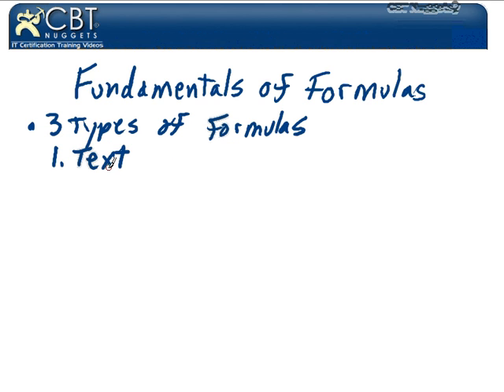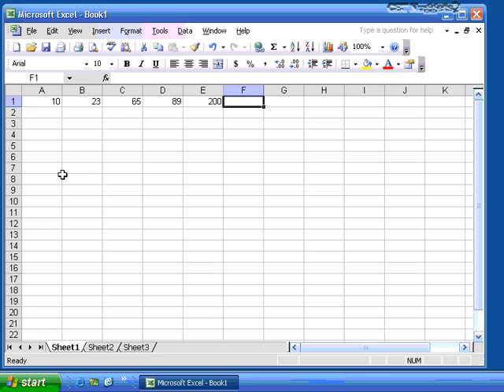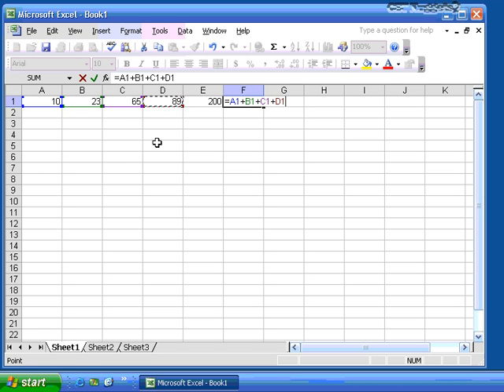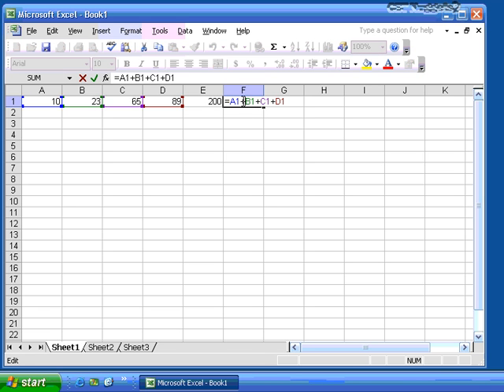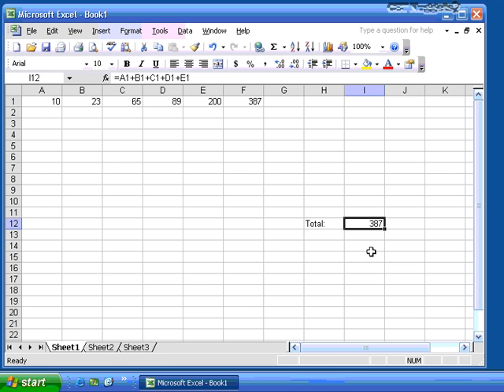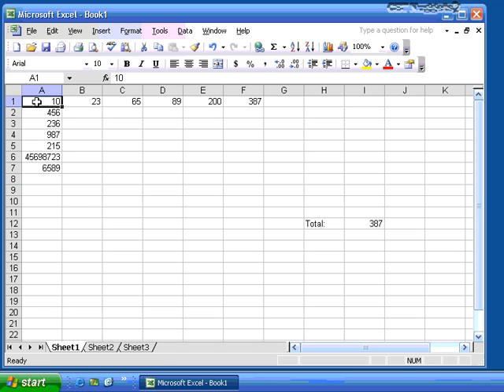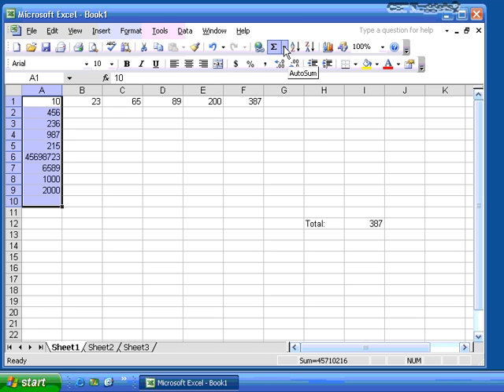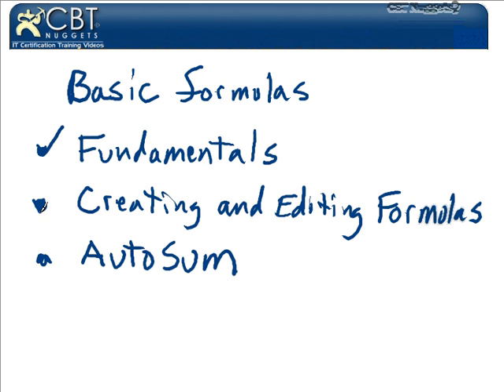MS Excel 2003 Basic ( Basic Formulas) Lesson - 11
* Fundamentals
* Creating and Editing Formulas
* Auto sum